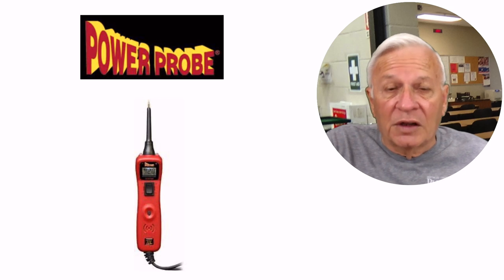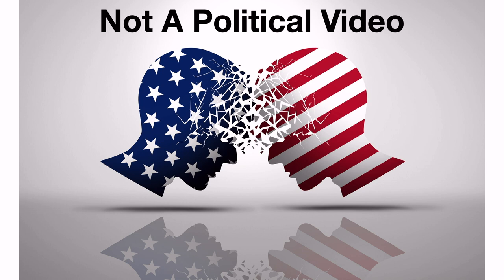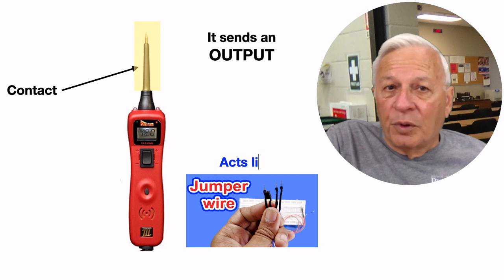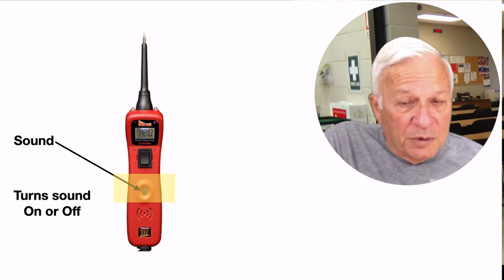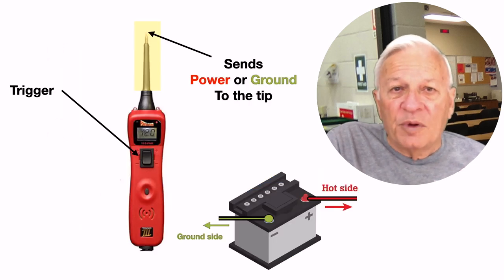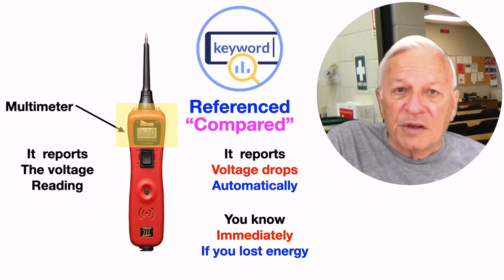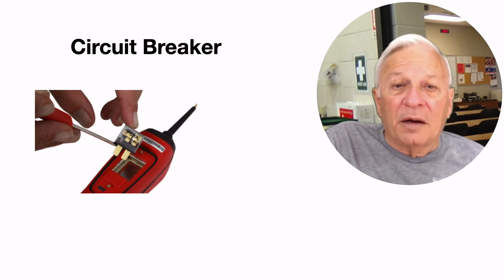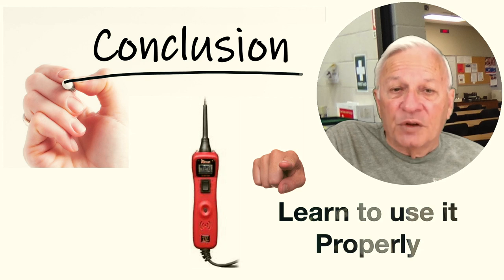3 Things to know about the Power Probe HD 1080p